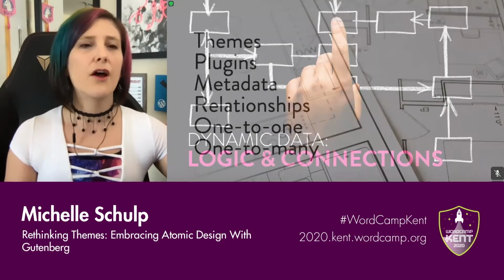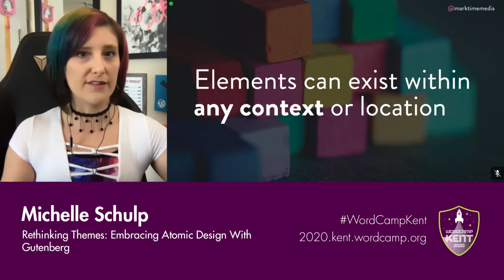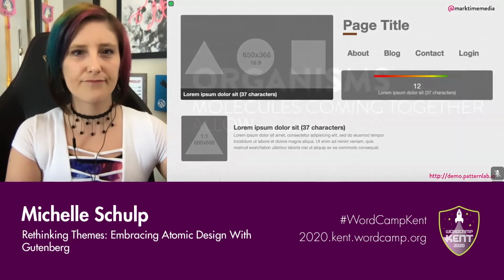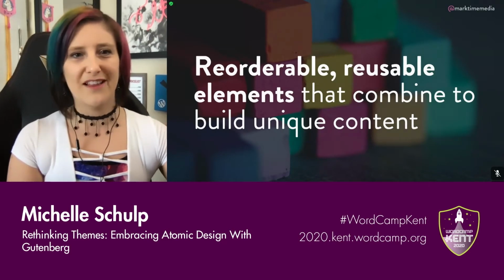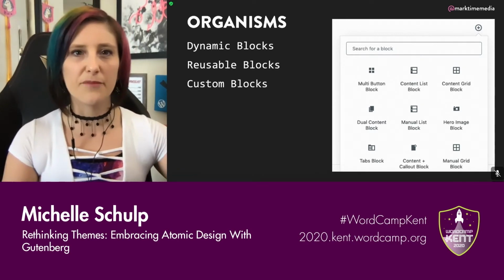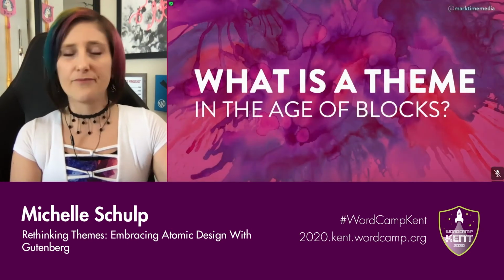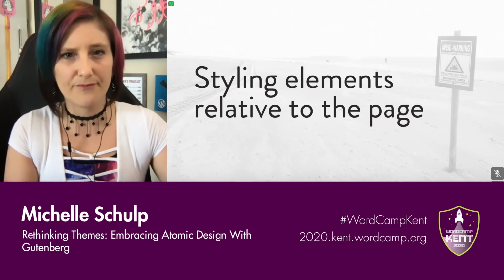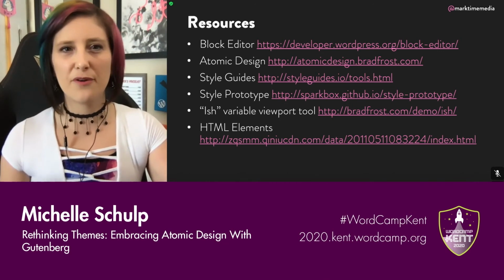Rethinking Themes: Embracing Atomic Design With Gutenberg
When designing WordPress themes, one of the biggest challenges stems from a core component of WordPress itself: the ability for site owners to change, modify, and build new content themselves. After all, modern web content needs to be flexible and evolving, but not everyone is a developer who can build custom layouts to fit each use case.

As content and functionality become even more modular thanks to advances like the Gutenberg editor, theme designers will have to accommodate even more flexible ways of visualizing and presenting information. How do we anticipate and accommodate the needs of a constantly evolving website while providing visual solutions that are clean, thoughtful, and consistent?

In this talk, we’ll discuss the principles of Atomic Design, how to stop thinking of your content as “pages” and “posts” in favor of the concept of “building blocks,” and how to extend this mindset to utilize the potential of Gutenberg as it is now, and where it might be going in the future.